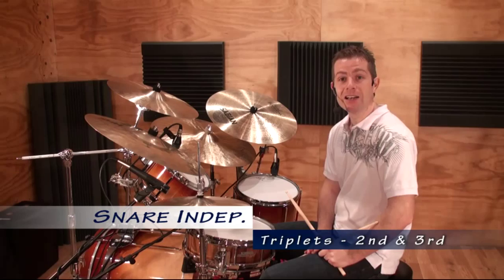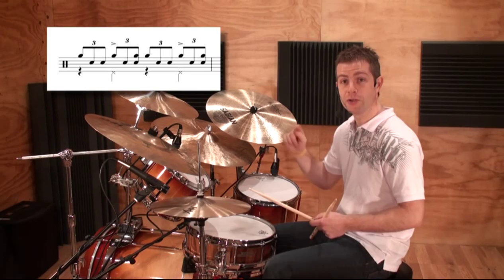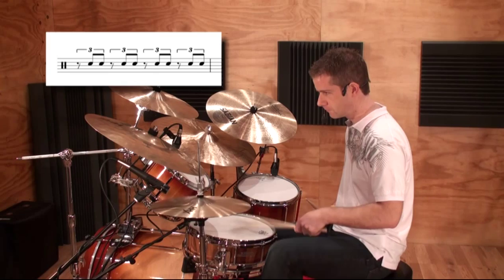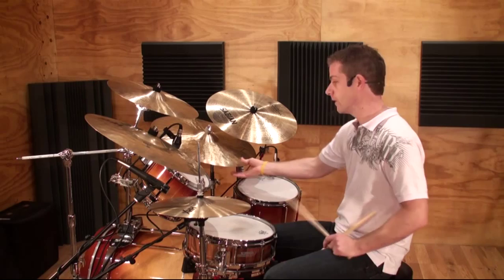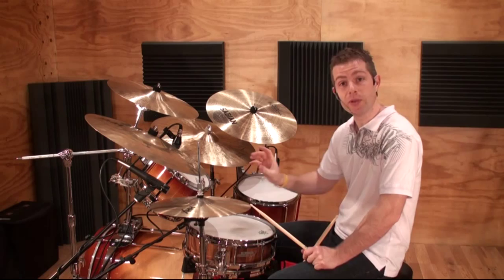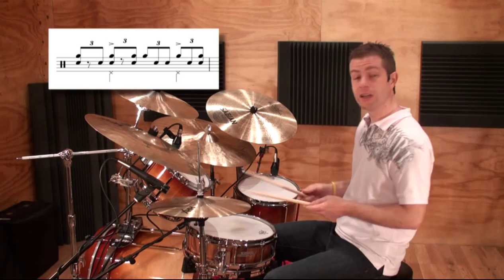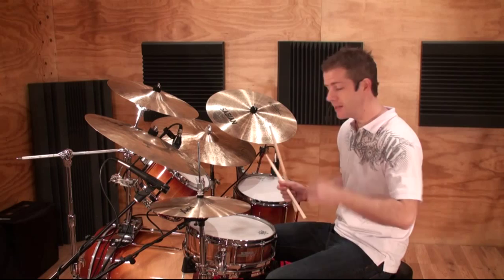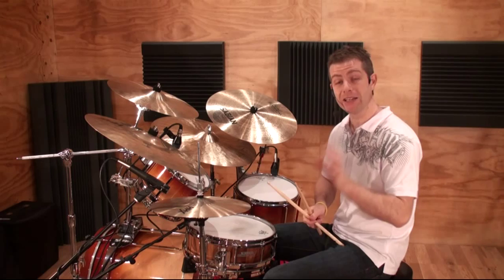Jazz Drumming Snare Independence - Icanplaydrums.com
for a FREE 7 day trial of Icanplaydrums PRO. 700 x 4K videos, 2,000 backing tracks, personalised Student Review videos (even on the trial), a fantastic community of drummers and more. Click the link and try PRO today!